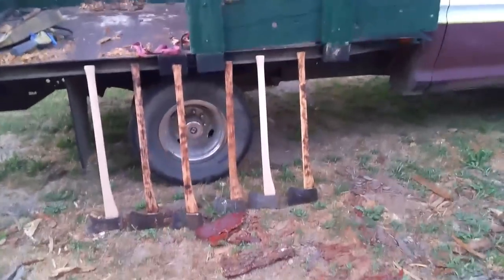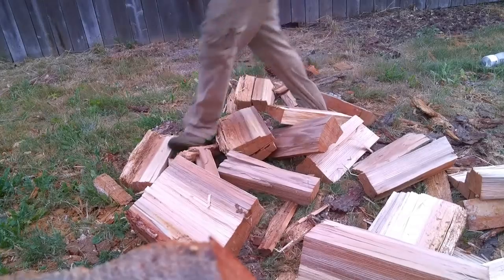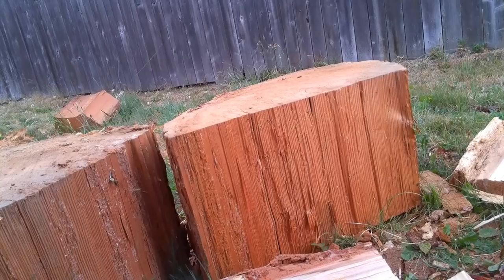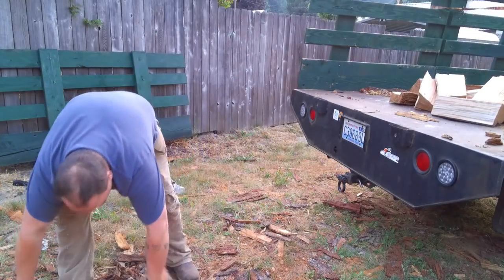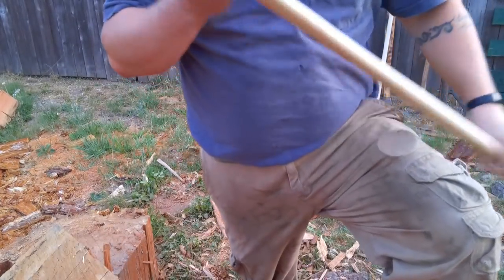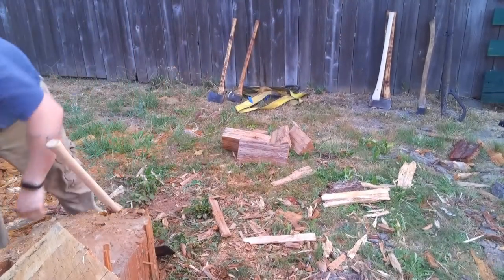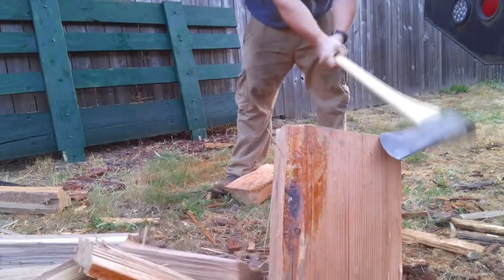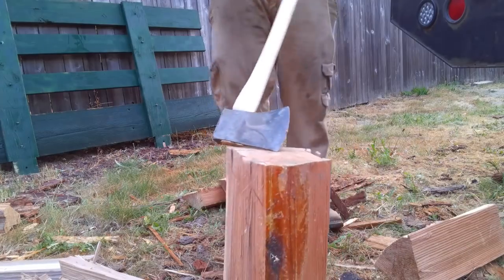Splitting with vintage single bits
Splitting some old growth douglas fir with vintage single bit axe.